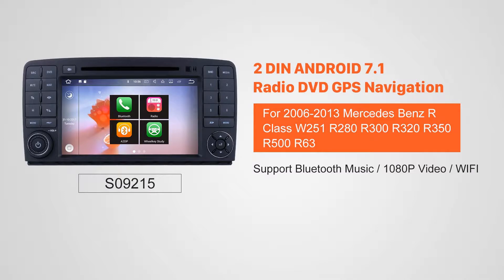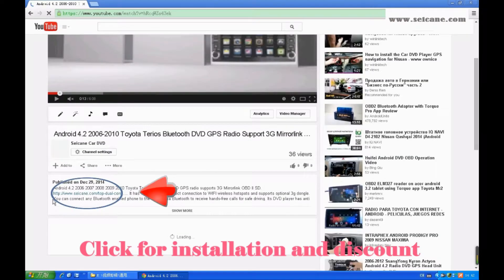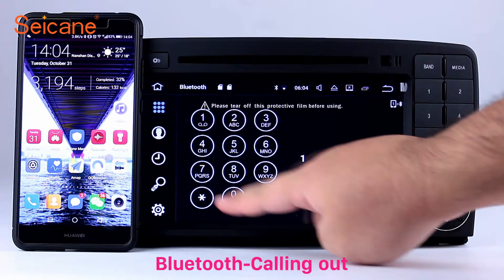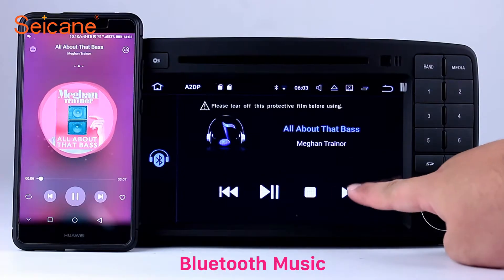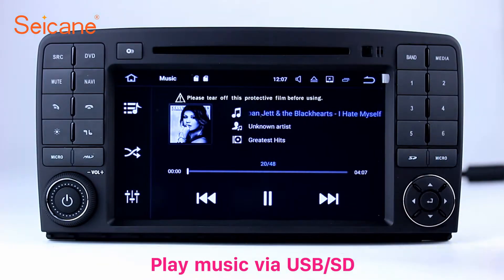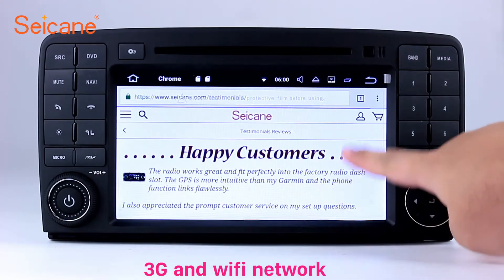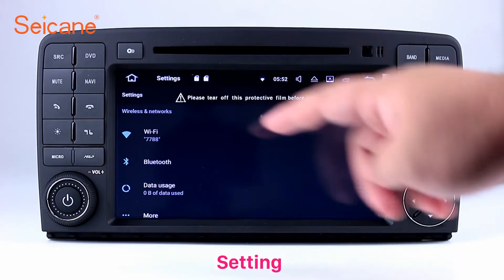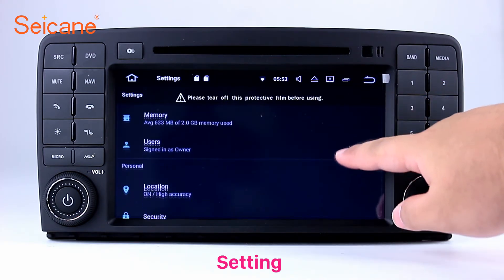Android 7.1 2006-2013 Mercedes Benz R Class W251 CD Radio DVD GPS Head unit with Bluetooth Music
All in one Android 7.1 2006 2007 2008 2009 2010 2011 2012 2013 Mercedes Benz R Class W251 R280 R300 R320 R350 R500 R63 CD Radio DVD GPS Head unit with Bluetooth Music 1080P.

It replaces your factory radio with android based system of great utility and extendibility. You can download any applications in the android market for access to games, Skype, MSN, YouTube, twitter, E-Book, Gmail etc. This system also supports installation or removal of apps on RAM or SD optionally.